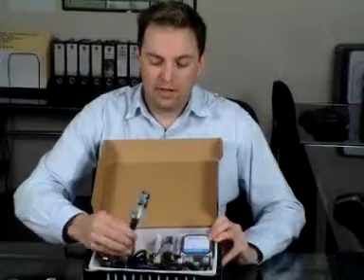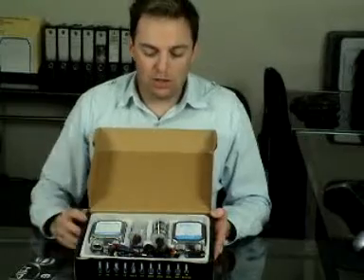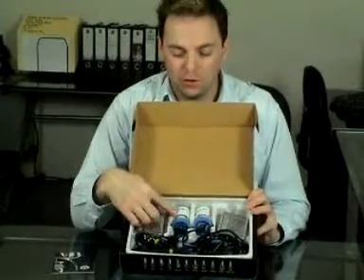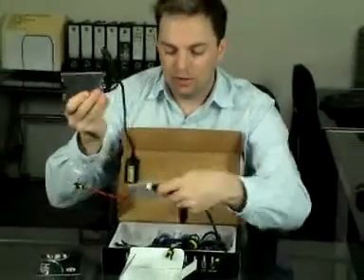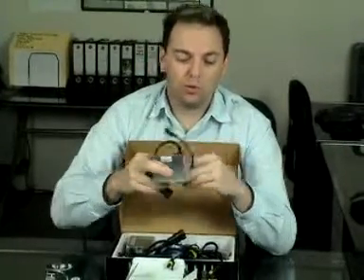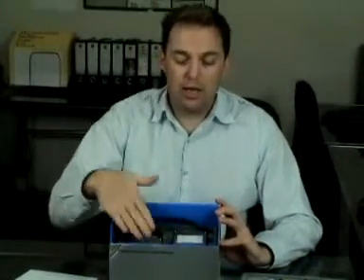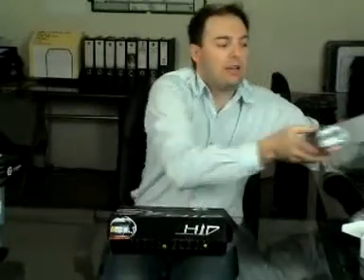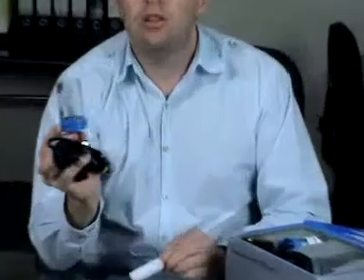Delonix HID Kit Comparison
Detailed comparisons of Delonix HID kits.